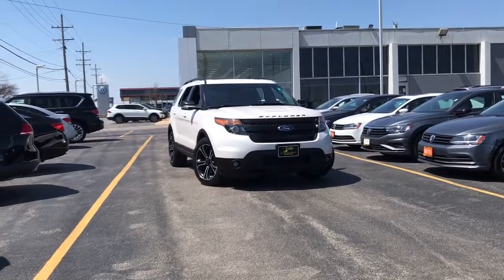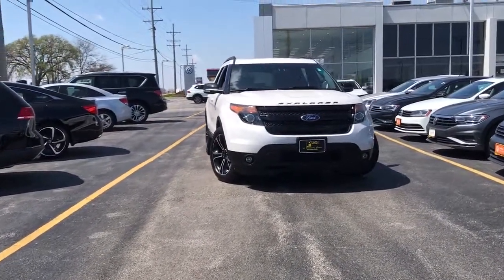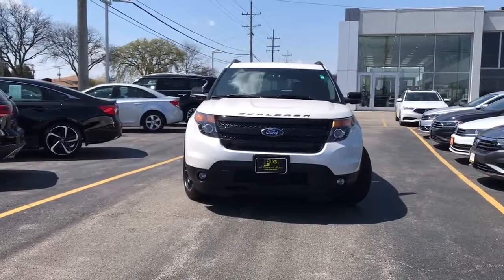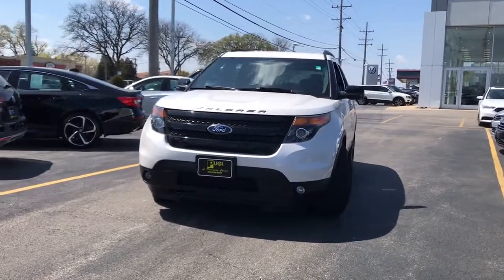2015 Ford Explorer Downers Grove, Elmhurst, Naperville, Schaumburg, Lislie, IL V15013A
White Used 2015 Ford Explorer available in Downers Grove, Illinois at Pugi Hyundai Mazda VW. Servicing the Elmhurst, Naperville, Schaumburg, Lislie, IL area.

2020 W. Ogden Ave

Clean CARFAX. White 2015 Ford Explorer Sport 4WD 6-Speed Automatic with Select-Shift 3.5L V6 Accident Free Carfax Report, Navigation / GPS, Bluetooth, Leather, Panoramic Roof, Touch Screen Radio, Awd, Heated Seats, 4WD.Recent Arrival!Awards:* 2015 KBB.com Best Buy Awards Finalist * 2015 KBB.com 5-Year Cost to Own Awards * 2015 KBB.com Brand Image Awards